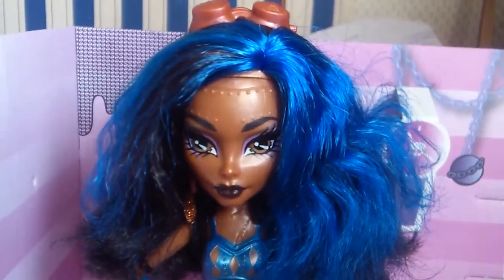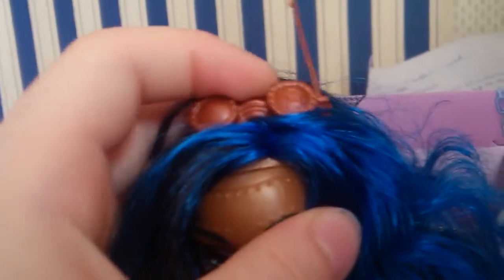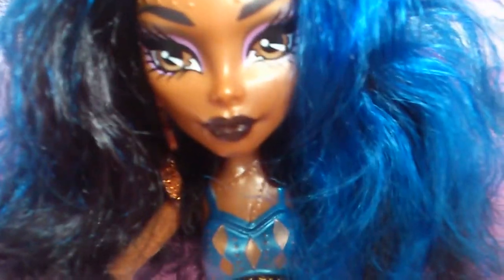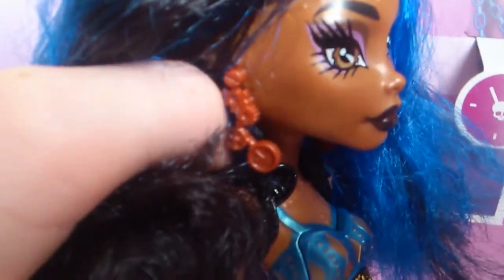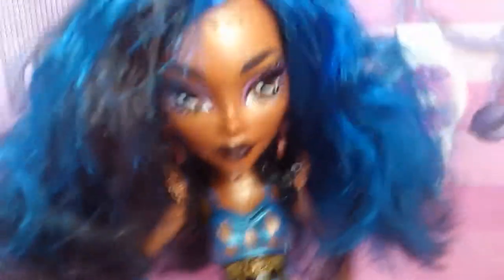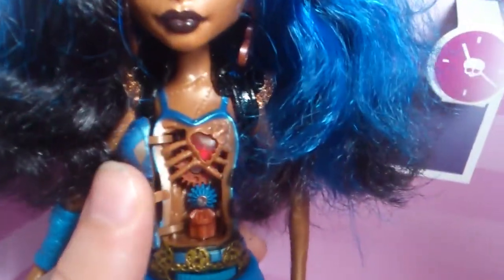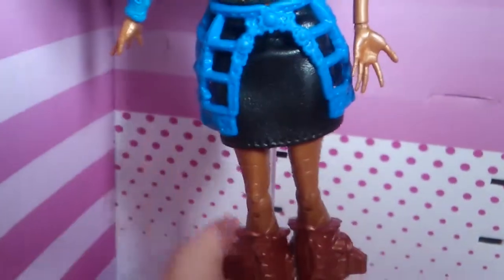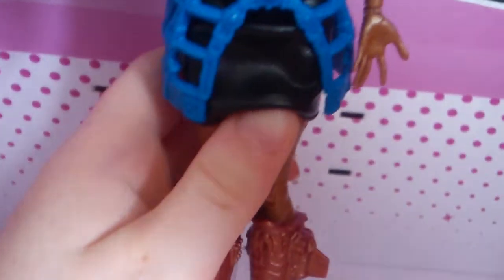Monster high ghouls alive robbecca steam review